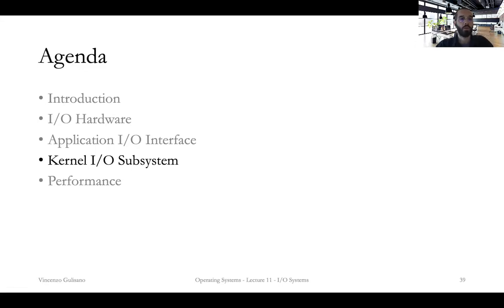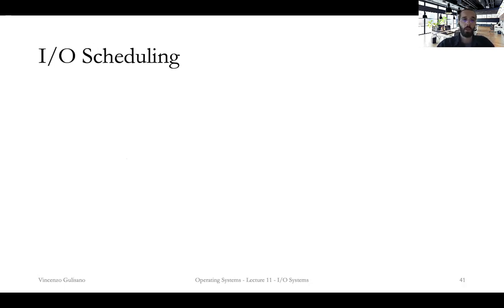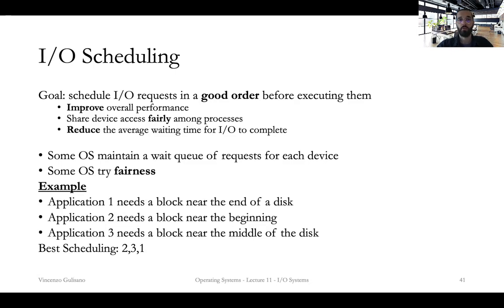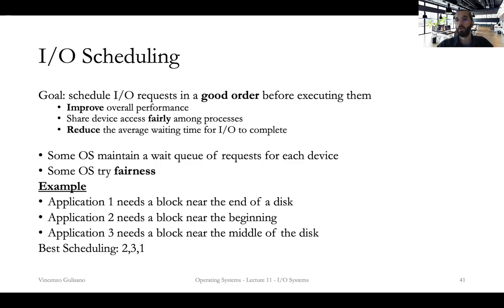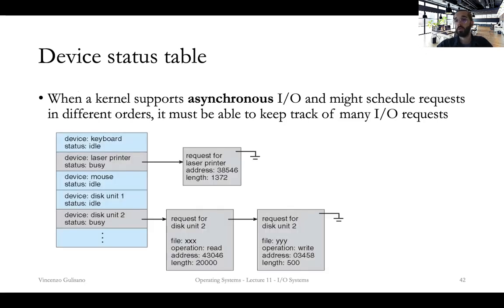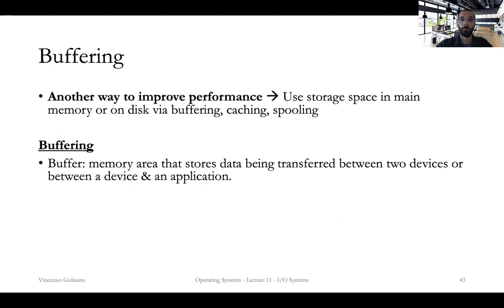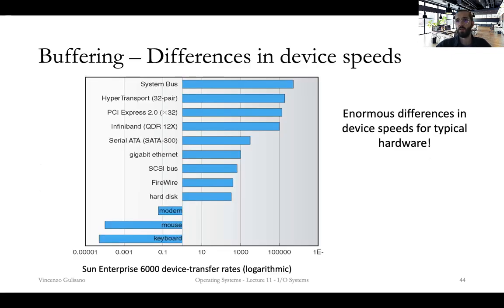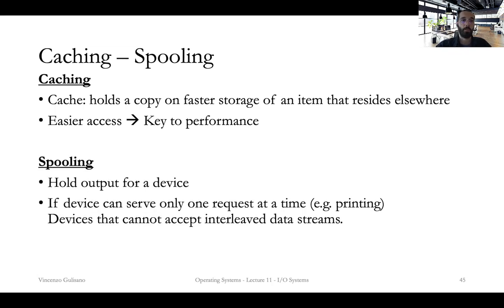I/O Systems - Part 07 - Kernel I/O subsystem